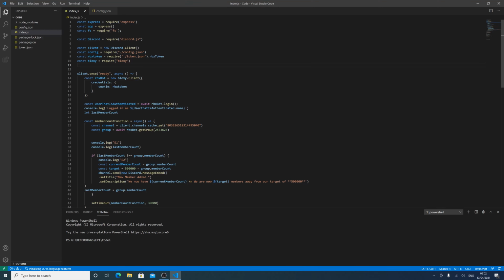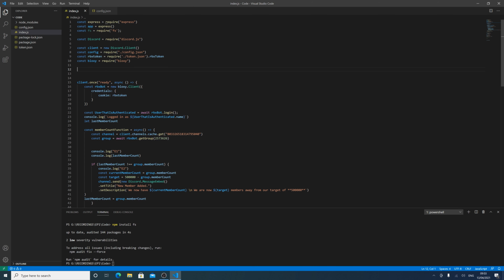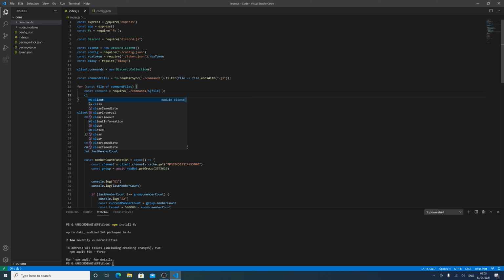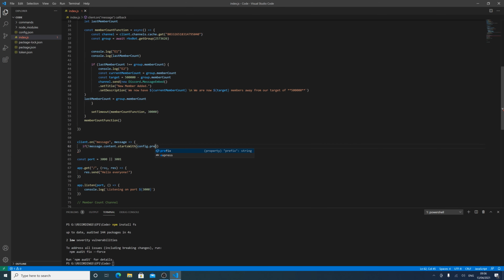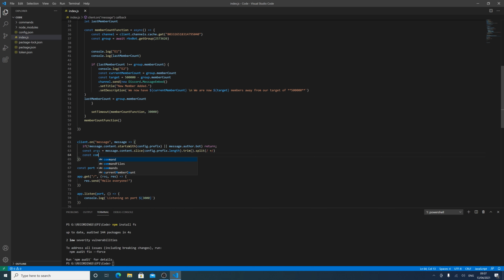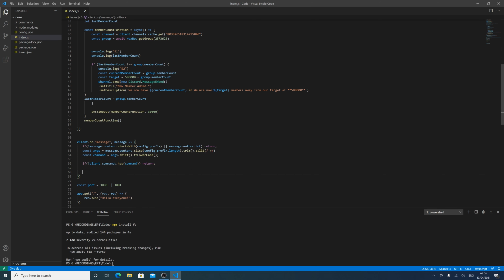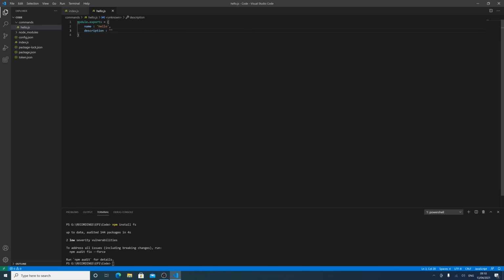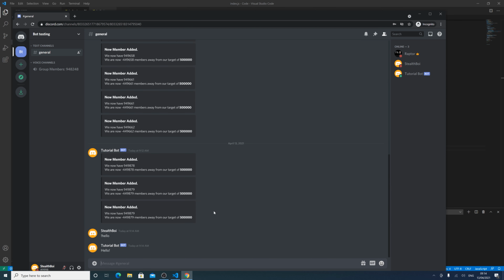Roblox Javascript Basics | Setting Up A Command Handler | EP5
Hi, welcome to RaptorScripts. Today I will show you how to make a command handler. This is very important as it allows you to make custom commands a lot quicker and more efficiently.

I upload Monday-Saturday